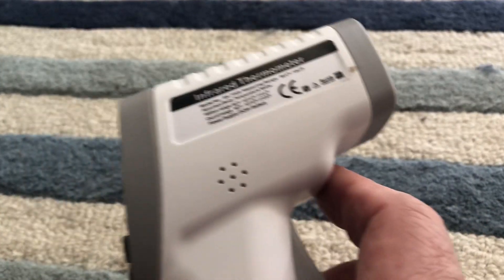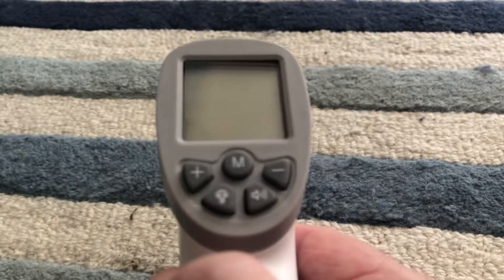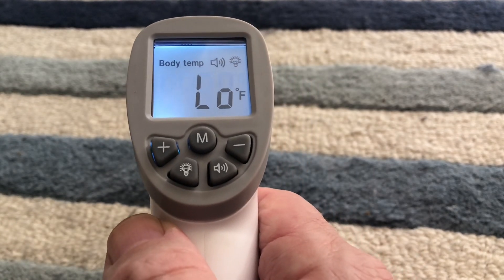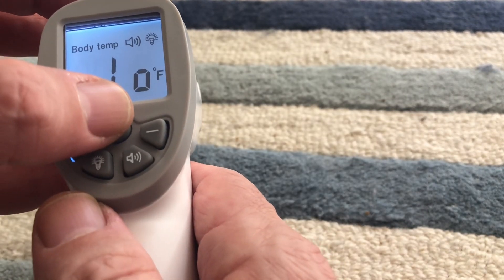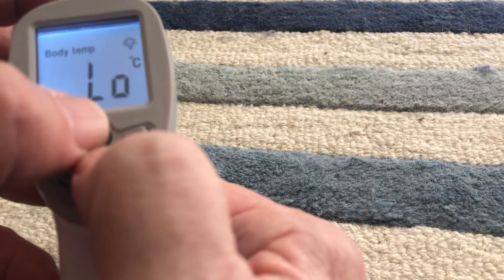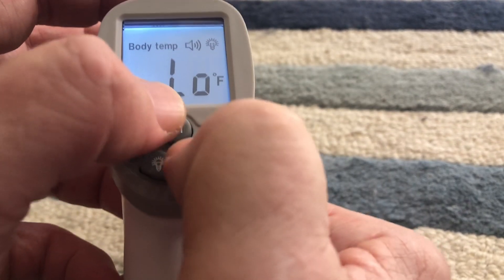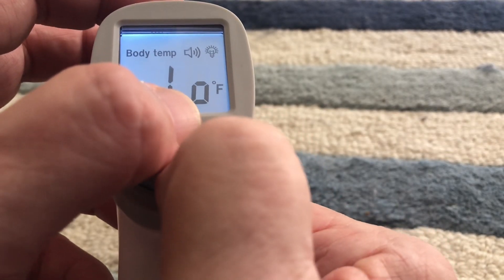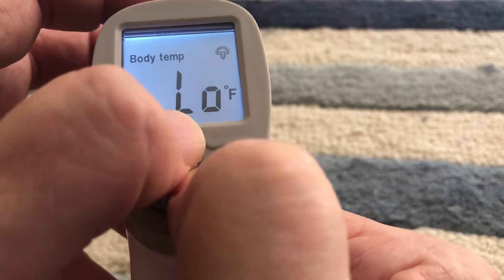How to change between Celsius and Fahrenheit on the SK–T008 touchless infrared thermometer.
This video will show you how to switch between Celsius and Fahrenheit on this particular infrared thermometer.